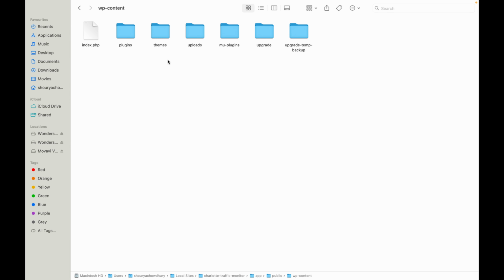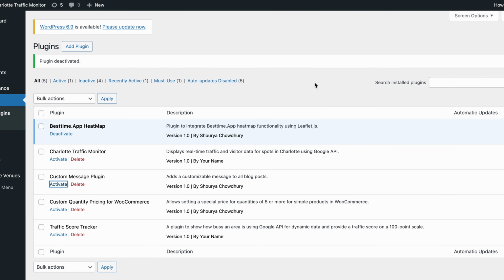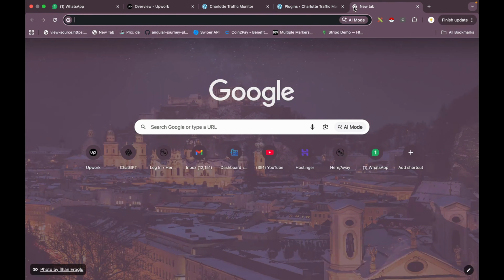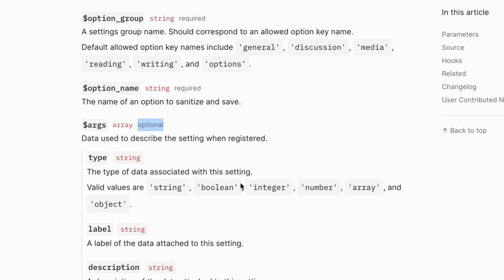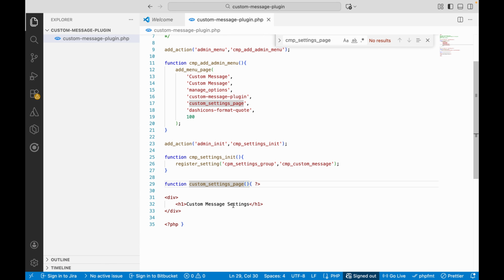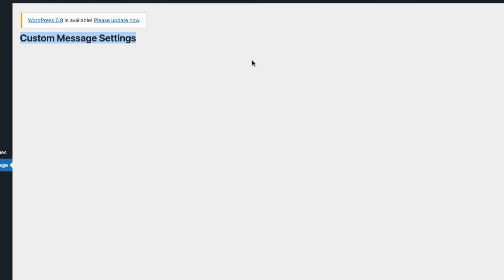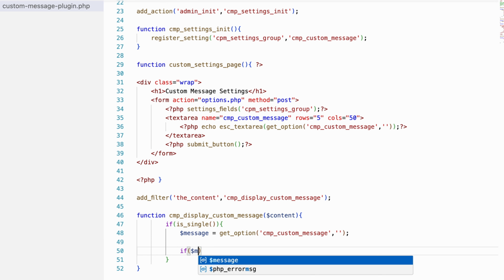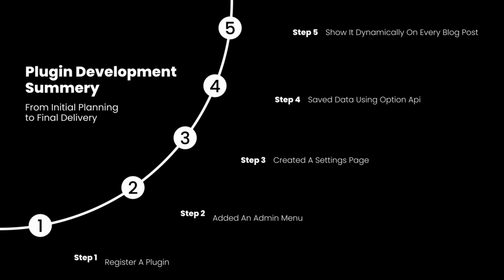Build a Custom WordPress Plugin with Admin Settings (Step-by-Step)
In this video, I’ll show you how to build a custom WordPress plugin from scratch, including creating an admin settings page and displaying dynamic data on the frontend.

This tutorial is perfect if you want to go beyond basic WordPress usage and start building real, production-ready plugins.

🔹 What you’ll learn in this video:

WordPress plugin folder structure

Creating a custom plugin file

Adding an admin menu in WordPress

Building a settings page

Saving data using the WordPress Options API

Displaying plugin data on the frontend

This is a practical, real-world tutorial — no theory, no fluff.

👋 About Me

I’m Shourya, a WordPress developer with nearly 10 years of experience building plugins, APIs, and custom solutions for real client projects.

On CodeWithShourya, I share:

WordPress development tutorials

Plugin & API integrations

Developer best practices